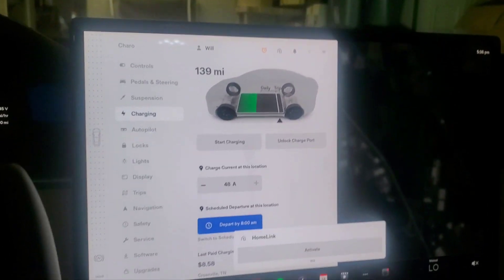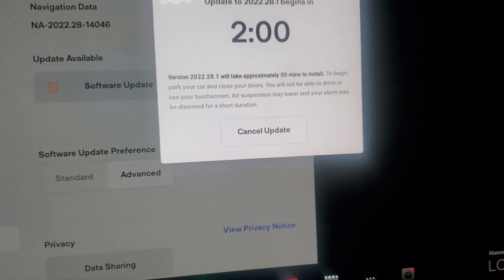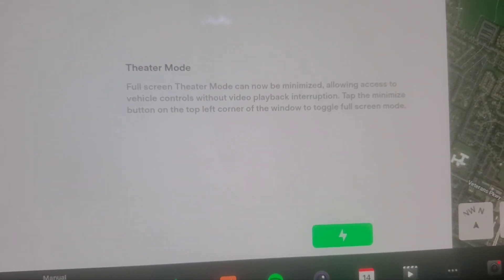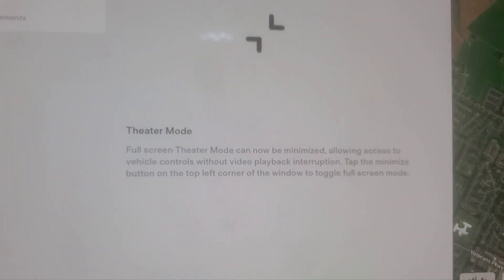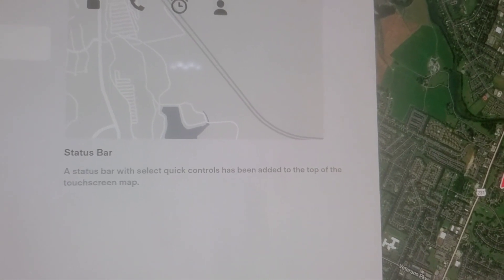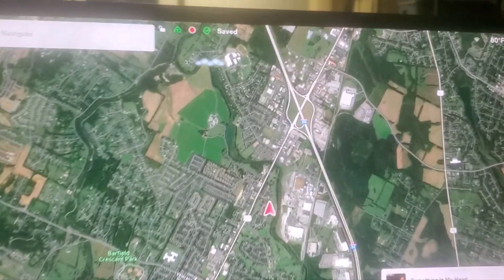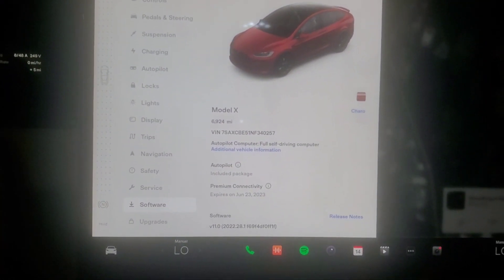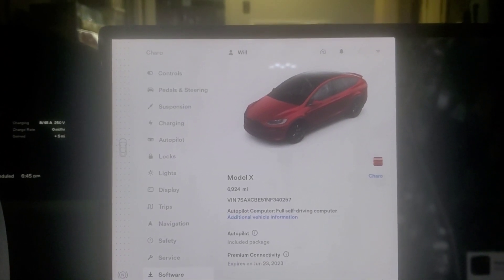2022 Tesla MX refresh. Software update 2022.28.1